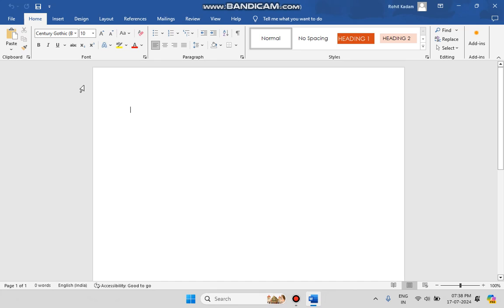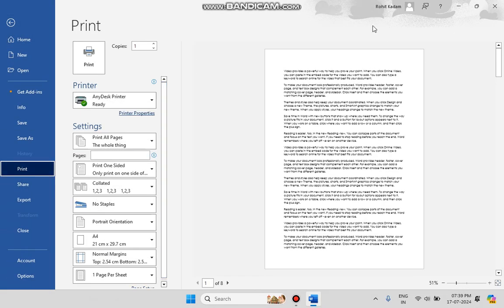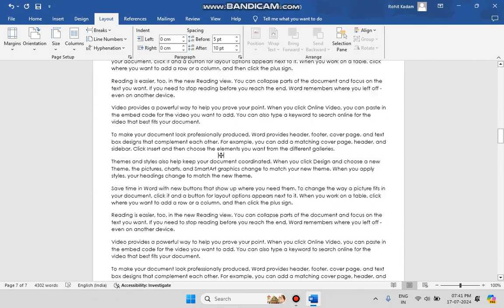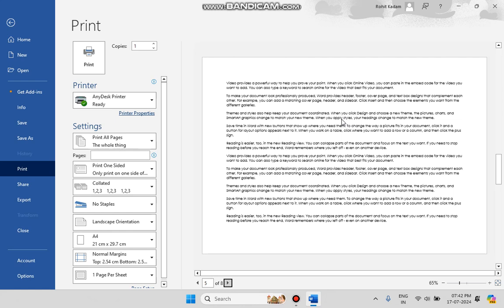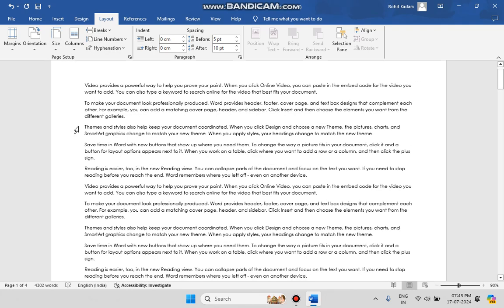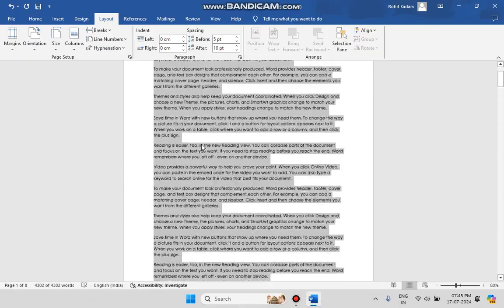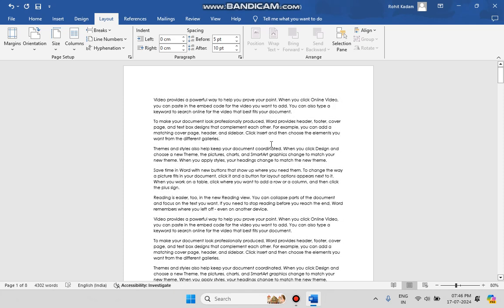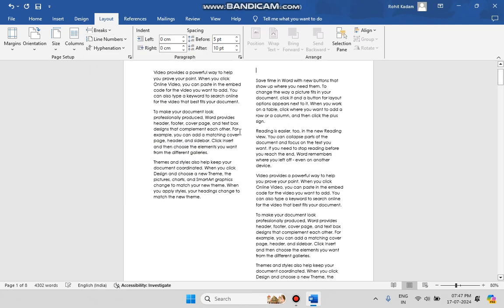MS Word Part - 12 Beginner Tutorial | Learn Microsoft Word Step by Step